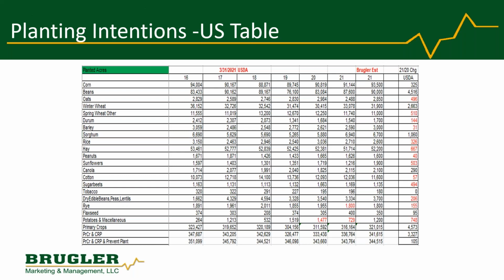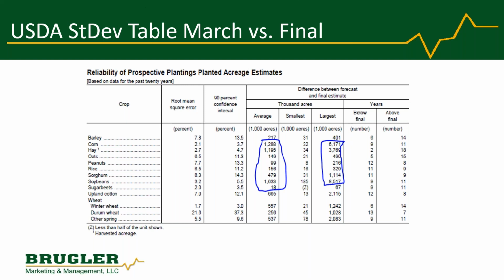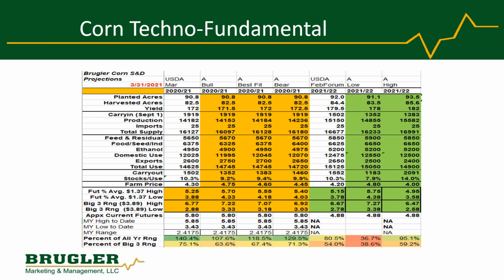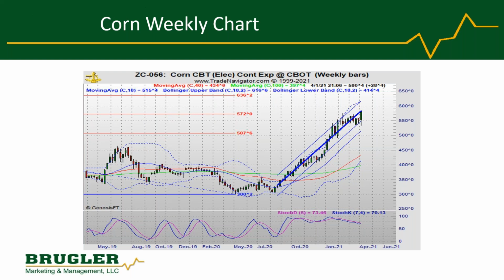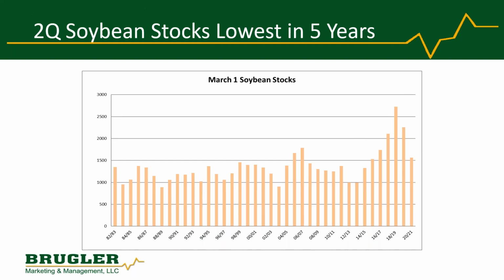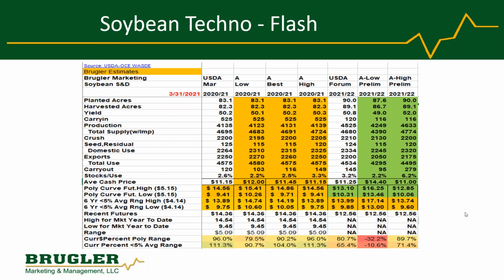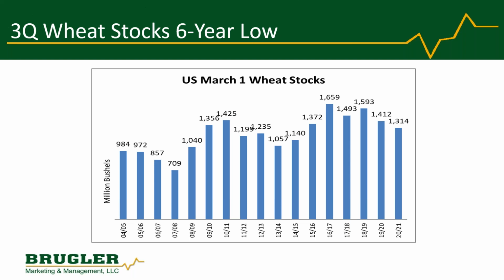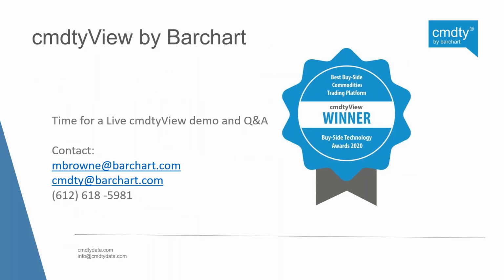Grain Market Outlook, plus an inside look at the latest offerings from cmdty by Barchart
This exciting 2-part webinar features Barchart’s Head of Commodities, Michael Browne, and our guest host and grain market expert, Alan Brugler.  During the session, Alan gives viewers an in-depth look into the current landscape of the grain market through a Grain Market Outlook. Michael then provides attendees with a close look at the latest tools and product offerings available from cmdty by Barchart.